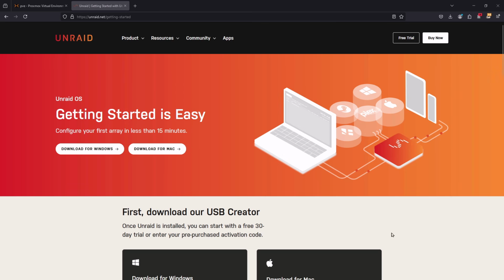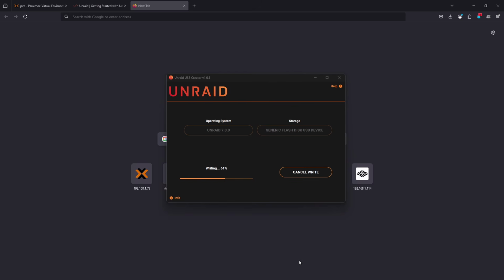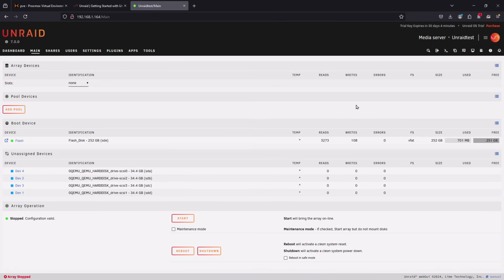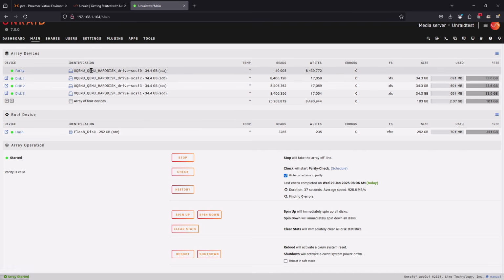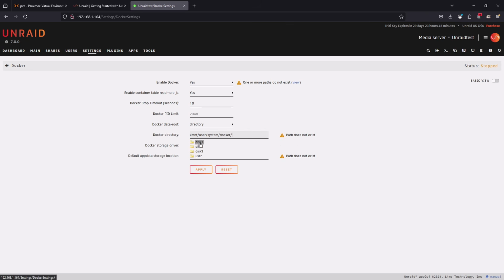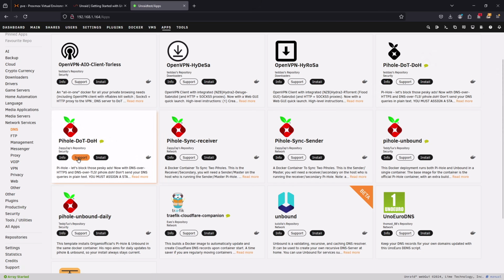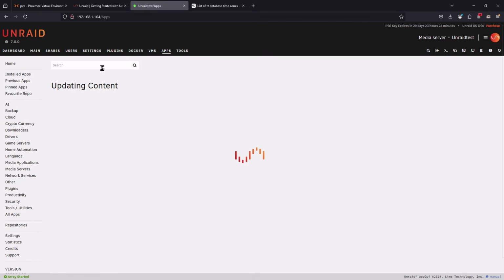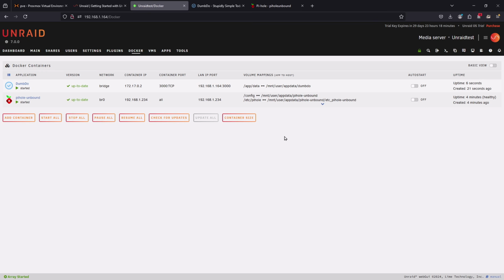UNRAID Awakens: Building the Ultimate Homelab - (Episode 105)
Welcome to That IT Show! In today’s episode, we’re continuing our journey into the exciting world of home labs, and at the center of it all is UNRAID. We’ll explore how to set up the ultimate home lab, connecting UNRAID with Proxmox for the best of both worlds—flexibility, virtualization, and rock-solid storage. Whether you're a home lab beginner or a seasoned sysadmin, this episode has something for you. Buckle up as we awaken UNRAID and take your home lab to the next level!

0:00 Episode intro
00:35 Intro clip
00:53 Discussion start
1:08:56 Outro clip